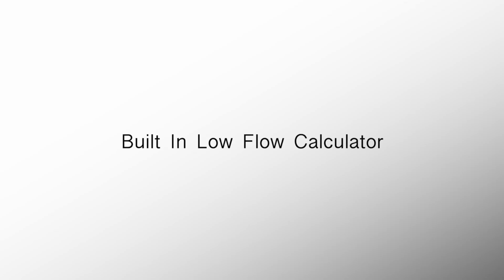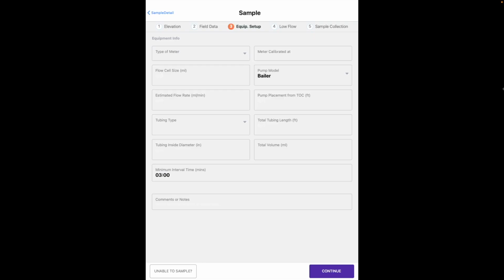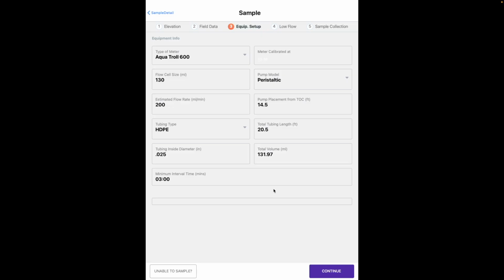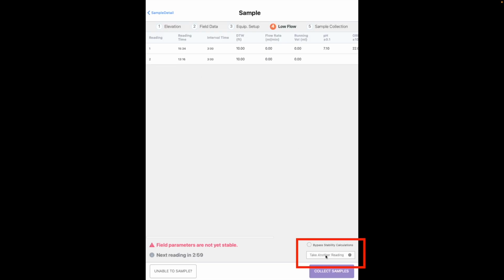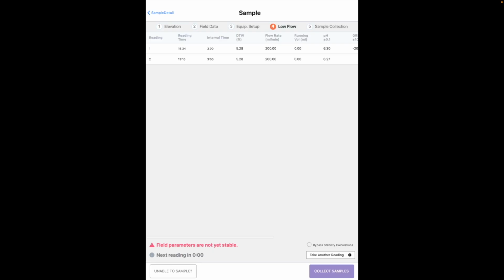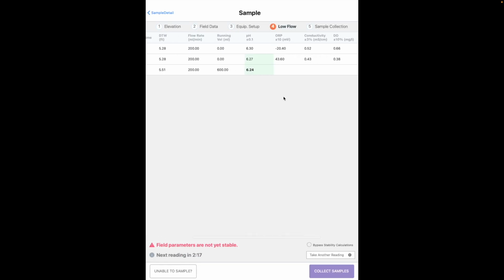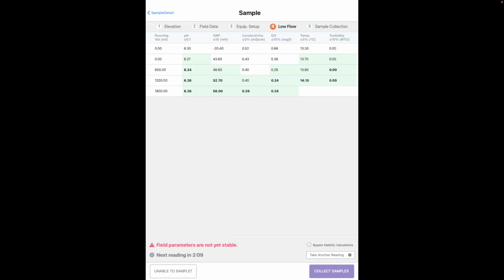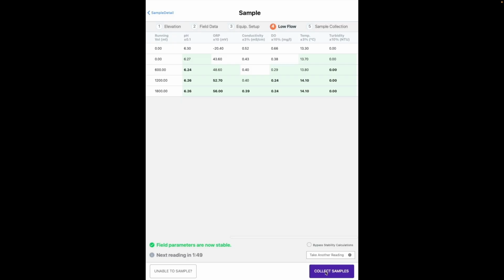Low Flow Stability Calculator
In this video we'll guide you through using the Low Flow Calculator in the SampleServe Mobile Field App.
If your project manager has indicated low flow sampling for your particular project and sample location, the low flow equipment setup and low flow data collection calculator will automatically appear for that sample location on the mobile device. The sampling technique indicated for that sample location will be displayed right below the sample ID at the top left corner of the screen.
Your low-flow sampling set-up starts on the equipment setup page. On this page, you will see numerous data entry cells asking about your low-flow equipment including the type of pump, the water quality meter, and flow cell volume you are using, including the length and diameter of tubing, among other questions. It is also going to ask you your estimated flow rate for this particular sample location and then calculate your minimum sample reading interval based on pumping one volume of your sample system between each reading. You can manually adjust this time interval according to your unique sampling preferences.
Once all the equipment set up information has been entered and your pump intake placement and flow-through cell and meter has been established, start pumping at your target flow rate and click the continue button on the bottom right and this will take you to the low-flow calculator page.
When the flow through cell has been filled with water to the point that your water quality sensors are completely submerged, hit the take another reading button on the bottom right-hand corner. This will start the next reading countdown clock on the bottom left side according to the time interval set on the previous page. You can then enter the readings for each of the parameters indicated on the top line of this display.
Depth to water and flow rate will repeat automatically with the previous entry repeated however this information is intended to be edited as needed at any time. It's simply meant as a data entry convenience and not as a target or official data unless left unedited.  Total purged running volume will be calculated automatically based on the indicated pumping rate and time interval. This however can also be edited as needed.
When the next reading countdown clock reaches 0, the take another reading button becomes active and when ready you can click the take another reading and it will add a new row for data entry. You simply fill out the parameters of interest with the readings posted on your water quality meter. If there is a parameter that you are not collecting data for, simply leave that column blank and it will not be included in your stability calculations. When a particular parameter has reached the stability value, as indicated based on the prescribed US EPA methodology, after one reading the number will be highlighted with a green background.  After two consecutive readings of stability, the number will also be bolded indicating that that value has now reached stability. You will note that there will be a “field parameters are not yet stable” warning in red on the bottom left side of the page until all field parameters being collected have reached stability. In addition, the collect samples button on the bottom right will remain inactive until stability has been achieved. Once all parameters being collected have achieved stability, the warning on the bottom left will turn green indicating your parameters are stable and the collect samples button will become active allowing you to move to the sample label printing screen.
If needed, for whatever reason, you can bypass the stability calculations data entry screen and make the collect samples button active by simply checking the “bypass stability calculations” radio button on the bottom right-hand side. This will allow you to stop the stability calculations data collection and move into the sample label printing page.
To aid in your sample collection efficiency, you can turn on an audible alarm to indicate when sample interval time has expired, and when stability is achieved. This alarm sound can be customized and turned on at the bottom of the settings page under Notification Sound.
That is the basics of using the SampleServe Low Flow Calculator.